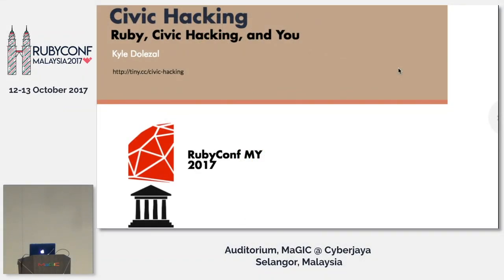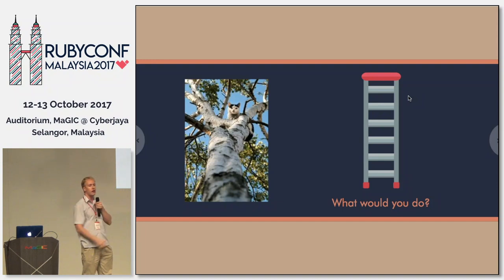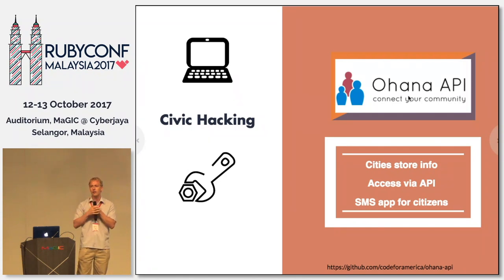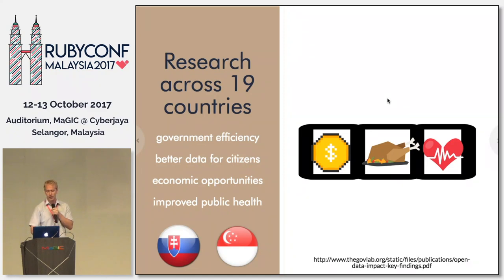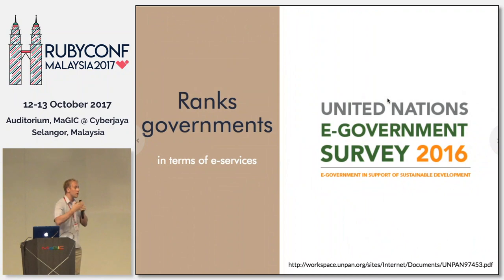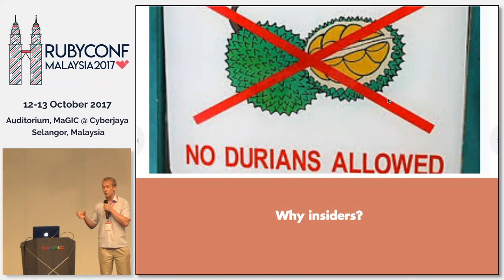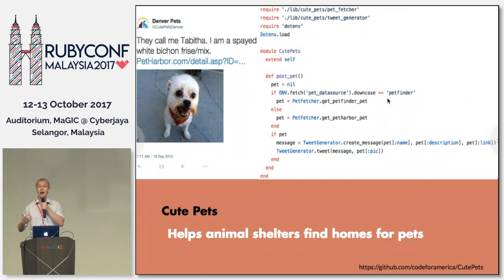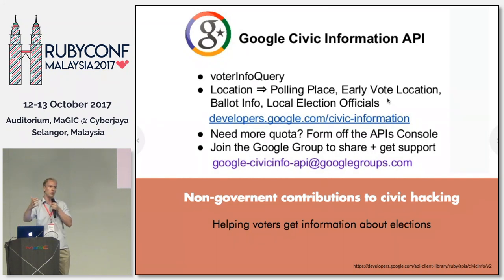Civic Coding In Ruby - RubyConfMY 2017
Speaker: Kyle Dolezal